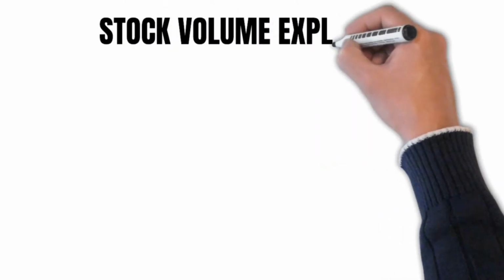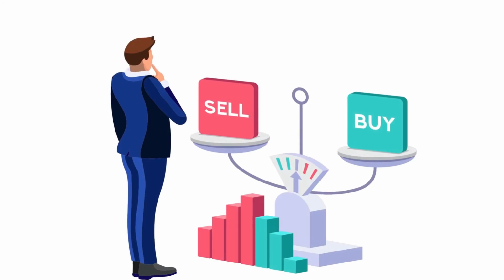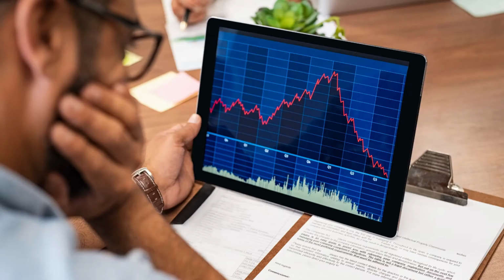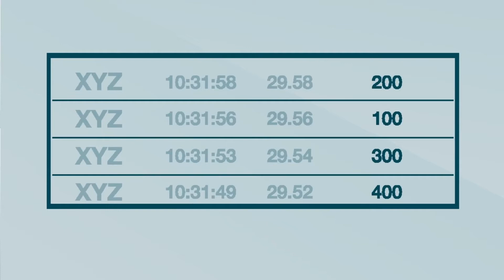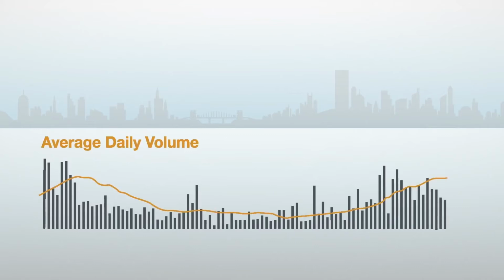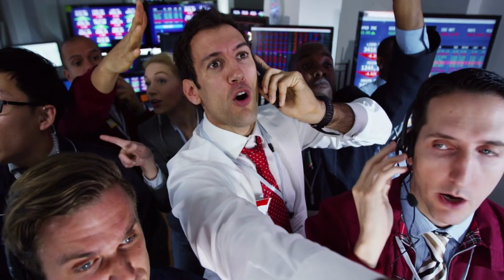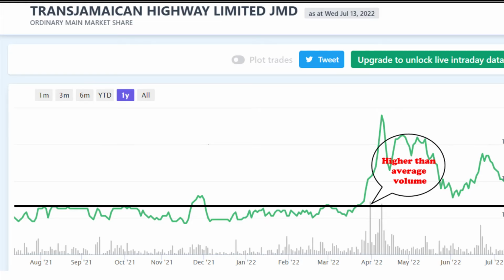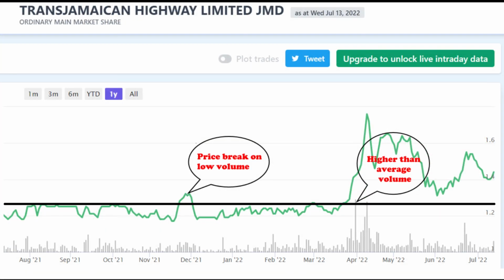Stock Volume Explained | Making Money With Stock Volume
Stock volume is the count of the number of shares traded in a given time period, usually daily for a typical chart. For any trade, there is a buyer and a seller; the stock volume is a count of the number of shares exchanged between a buyer and a seller. Stock volume is the count of shares traded, not the dollar value of the shares exchanged.

However, I can never be responsible for your success or guarantee anything. The problem is that most won't take action, so most don't get any results. That's why results are not guaranteed. And everyone is different, so I cannot guarantee that everyone will like or benefit from things that I find beneficial.